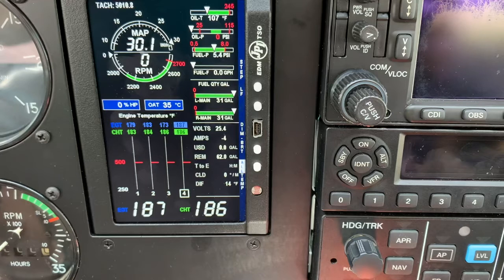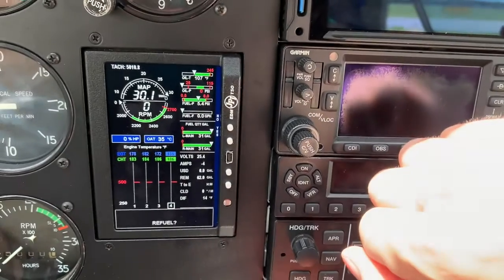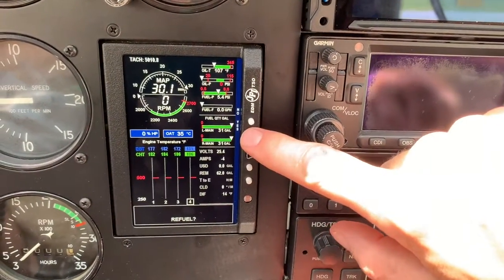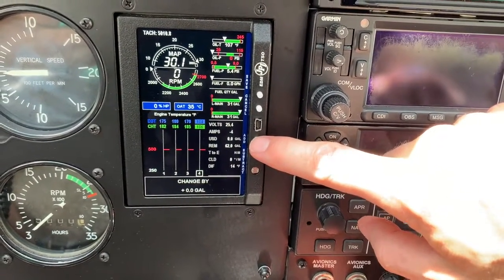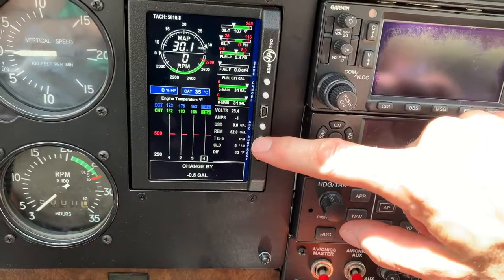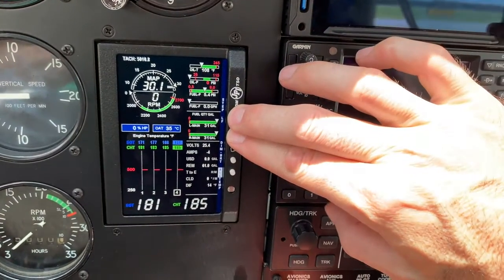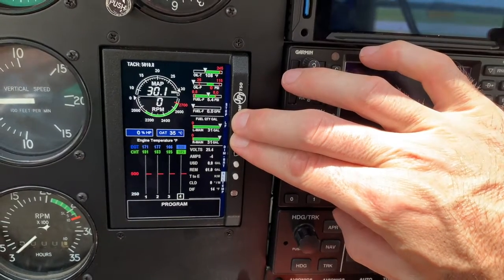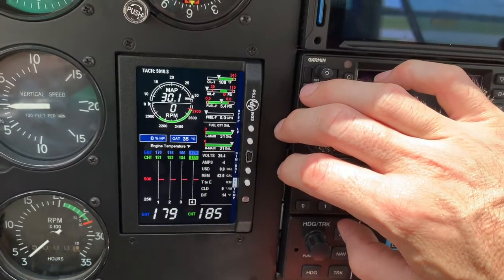C172 EDM Refuel